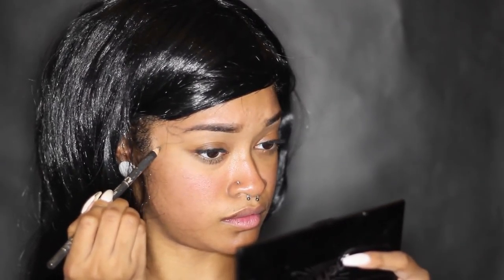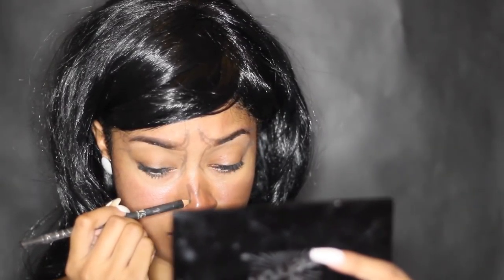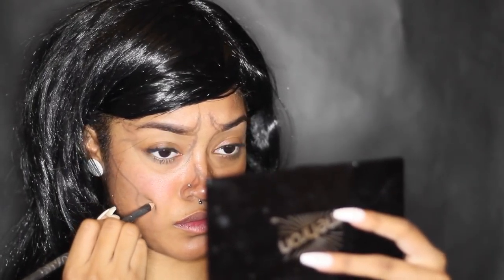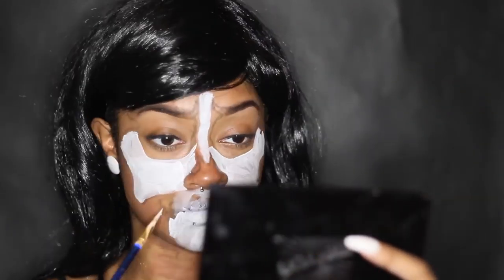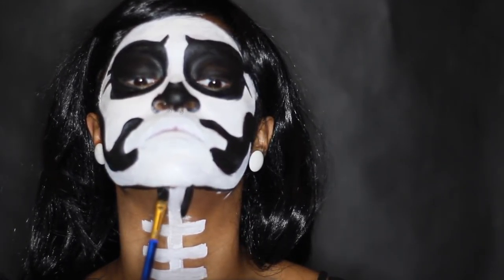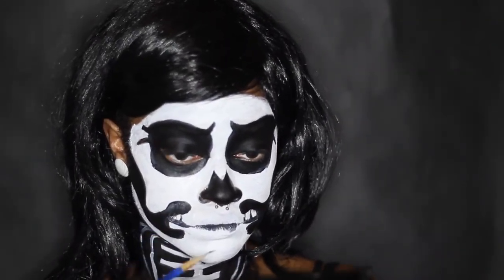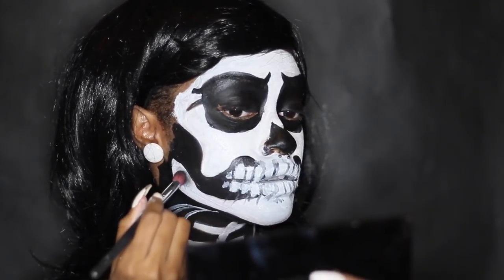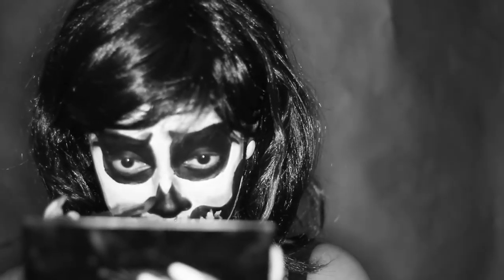☠ Skull Halloween Makeup Tutorial 💀 | Bri Hall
Products:
Mehron Paradise Paint Palette
Party City Black Wig
Party City Skeleton Gloves

☯ Music Selection Doeee ☯
→ ♬ Follow My Music Channel

• SMARTISTA TOOL KIT •
Sony A7S II

hair makeup beauty lifestyle fashion advice tutorial how to